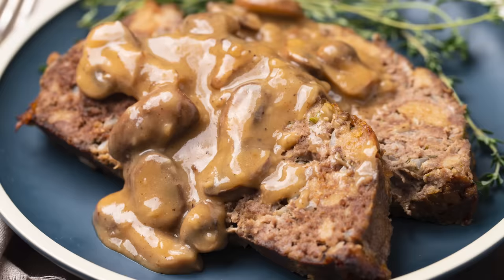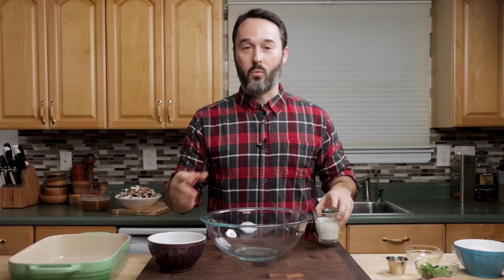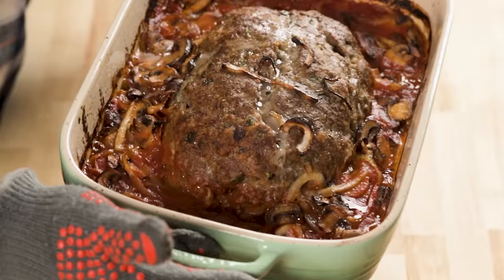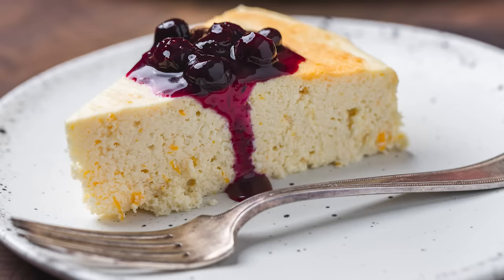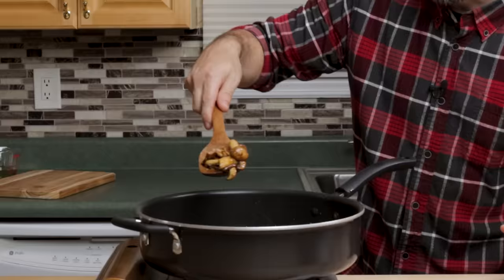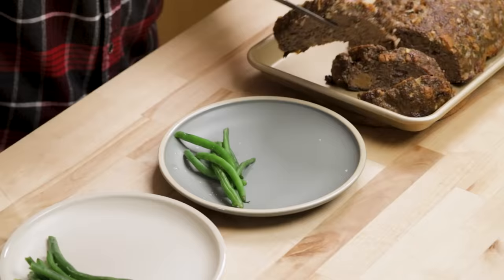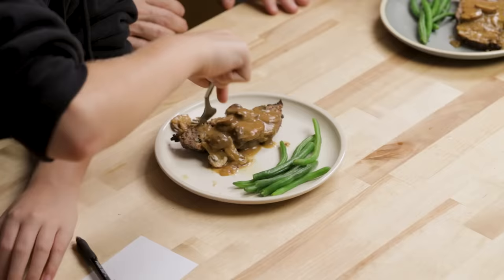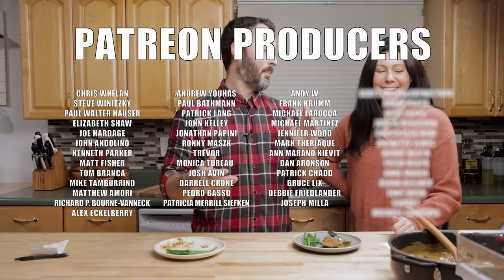Meatloaf with Brown Gravy - Inexpensive and Delicious Family Favorite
Today we're making classic meatloaf with the best mushroom gravy you've ever had!  The taste tester scored this one a rare 10 so I know you're going to love it.

2 ½ pounds (1135 grams) ground chuck
1 cup (150 grams) of breadcrumbs
¼ cup (15 grams) parsley - minced
2 teaspoons fresh thyme leaves only
1 tablespoon Worcestershire sauce
2 cloves garlic - grated
1 medium onion - minced
2 large eggs - beaten
2 teaspoons kosher salt
½ teaspoon black pepper
½ cup (113 grams) of whole milk

FOR THE MUSHROOM GRAVY
6 tablespoons (85 grams) pan drippings
1 pound (454 grams) mushrooms - sliced
½ cup (120 grams) dry white wine **optional**
6 tablespoons (47 grams) flour
3 cups (720 grams) low-sodium beef stock
salt and pepper - to taste
1 teaspoon fresh thyme - leaves only